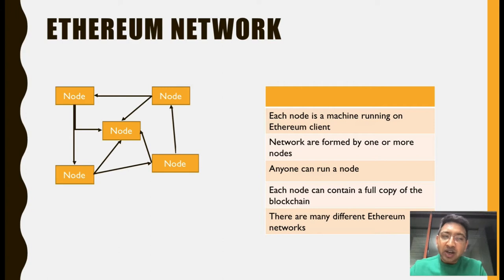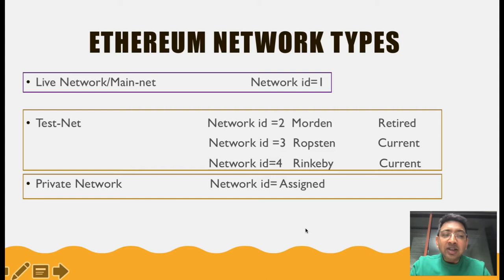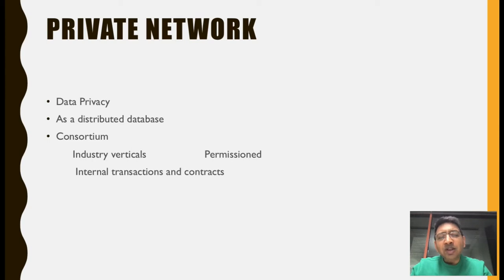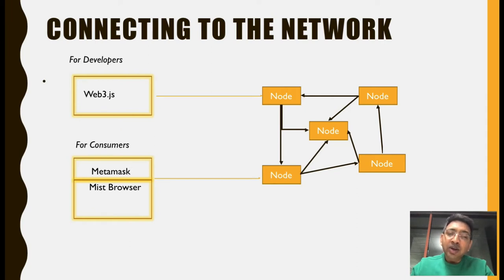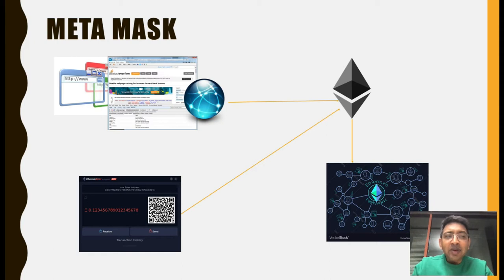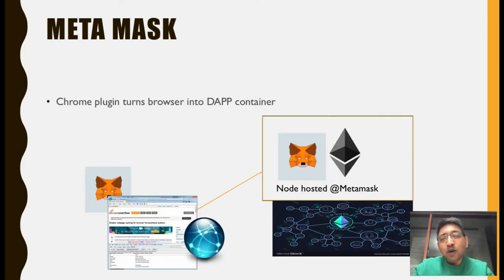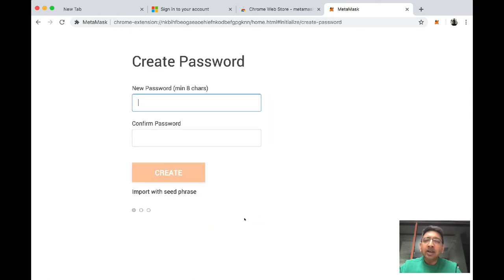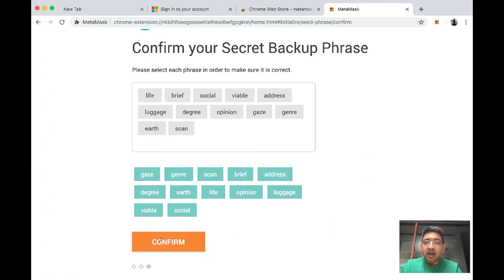Types of Ethereum Network and Metamask